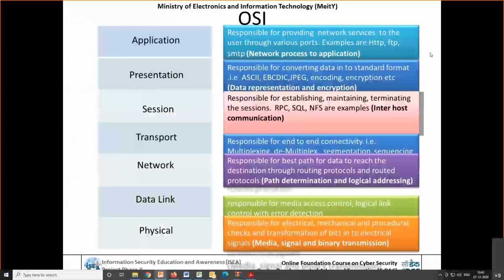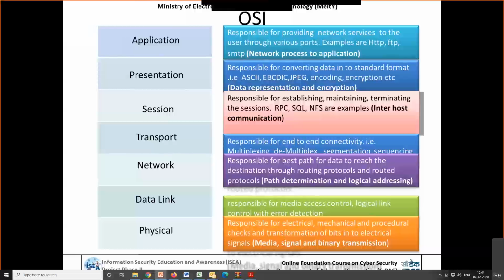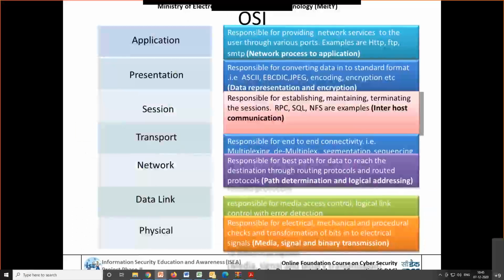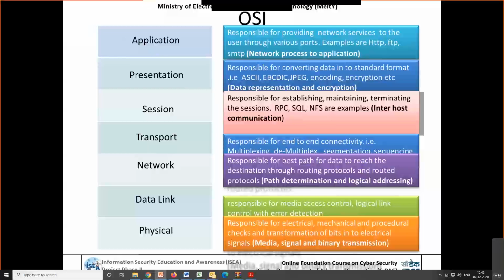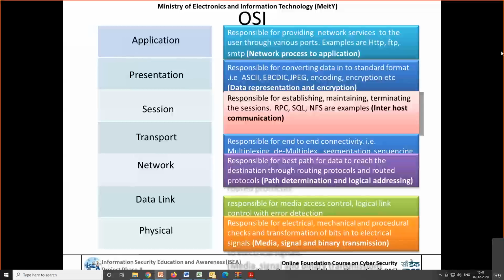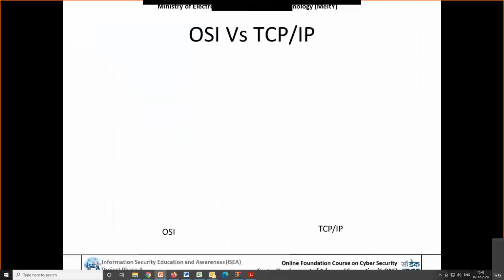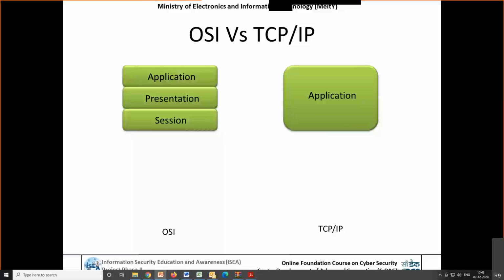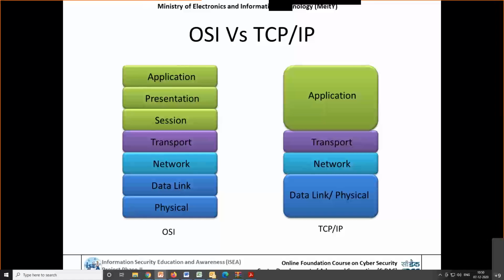osi vs tcpip, Day-1, Session-1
Information Security Awareness videos which are created to spread Cyber Security awareness to all the viewers on  osi vs tcpip